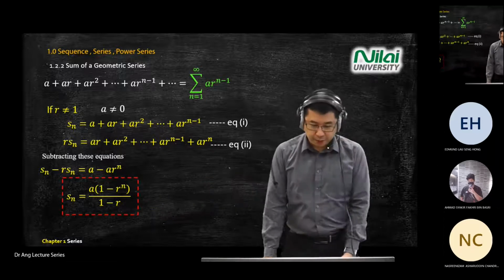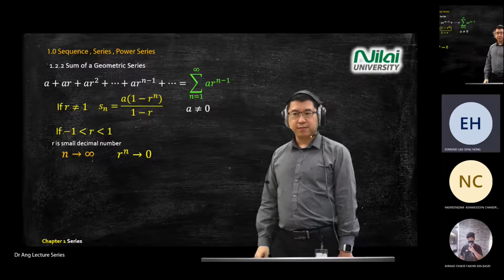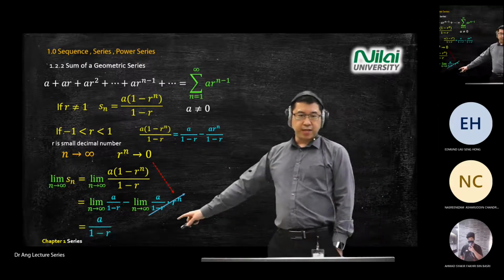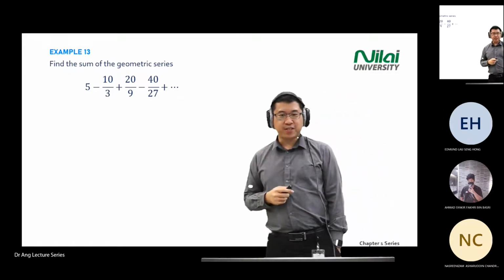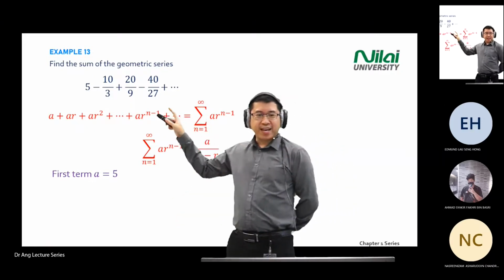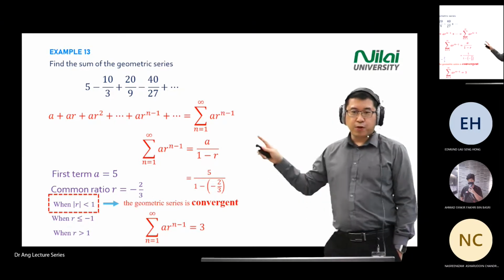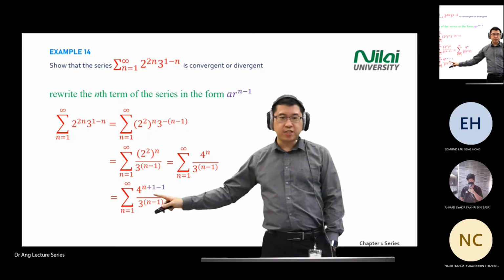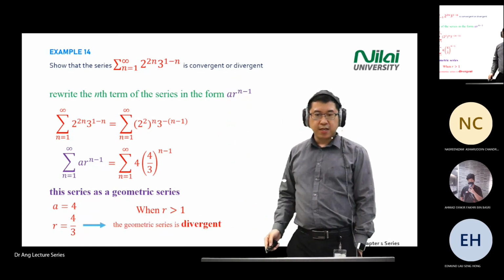EB2027 Engineering Mathematics II Chapter1E-i- Series and limit